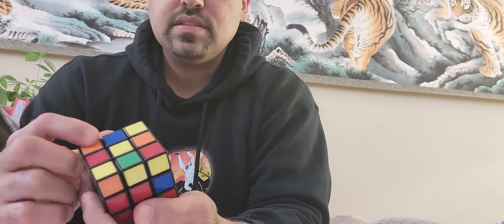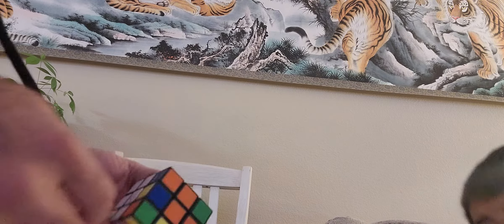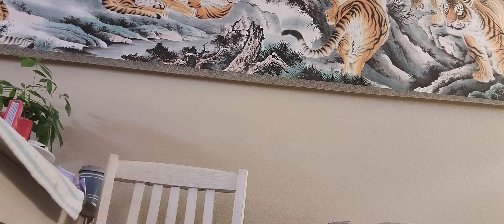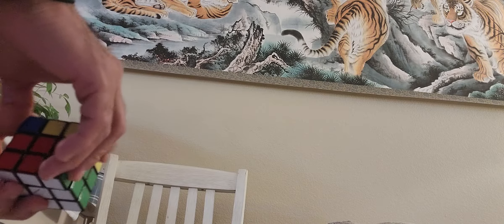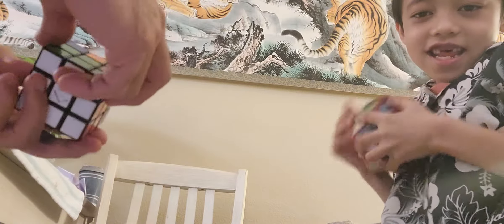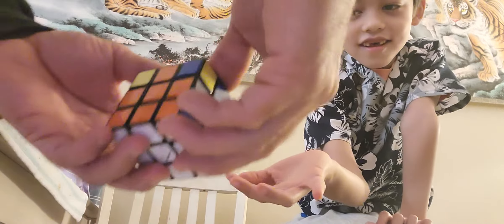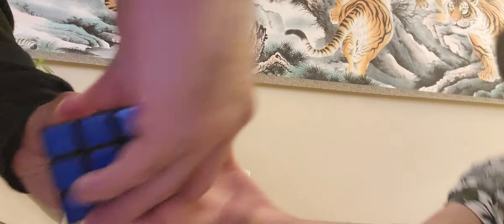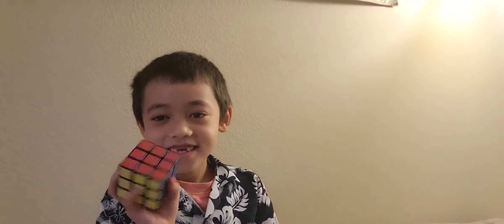Rubik's Cube How to Solve with DJ Emir And Emerson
Emir and Emerson solving a Rubik's Cube